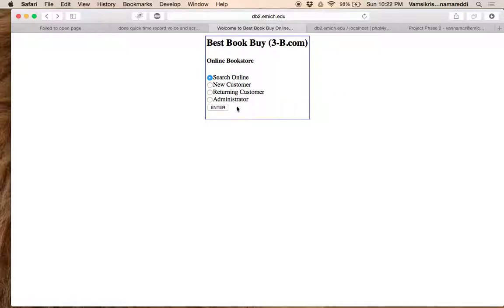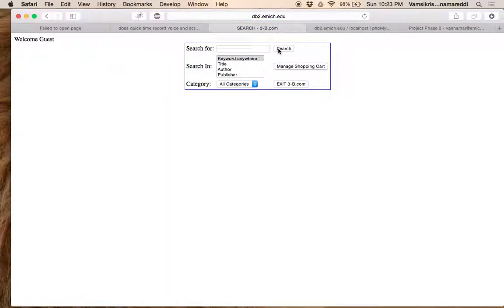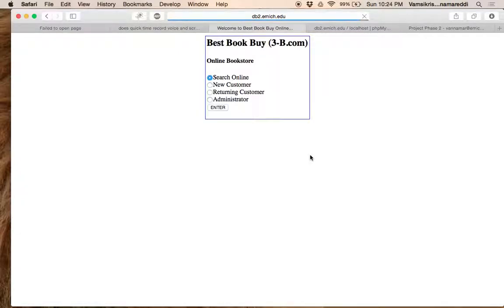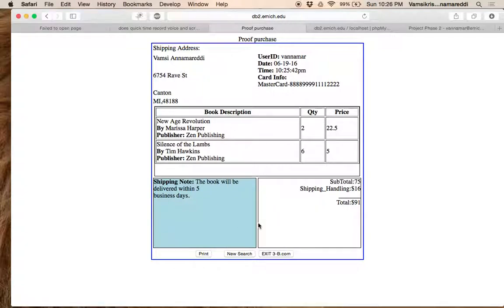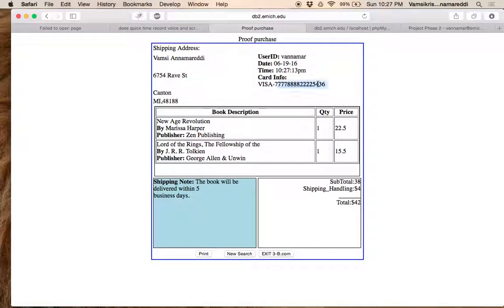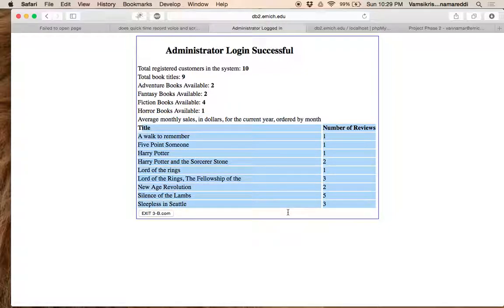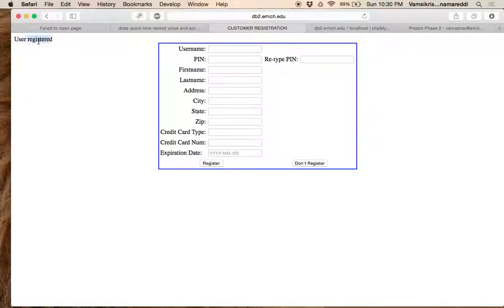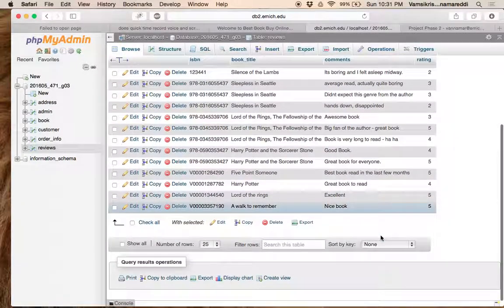Best Book Buy Project Demo